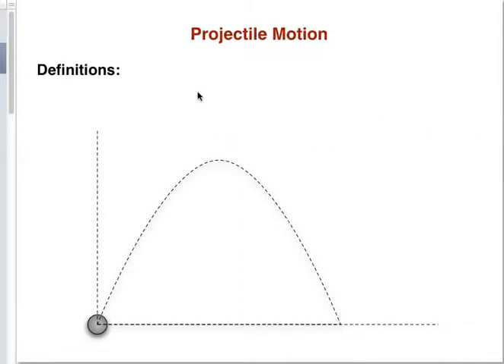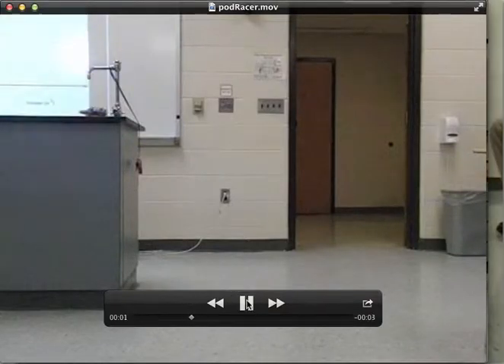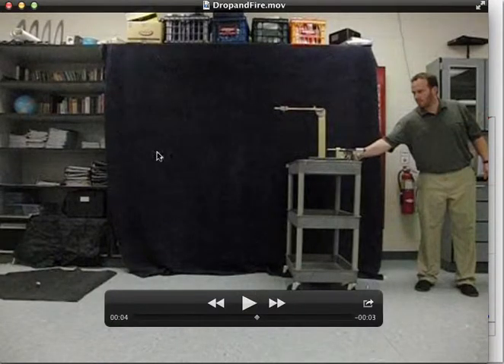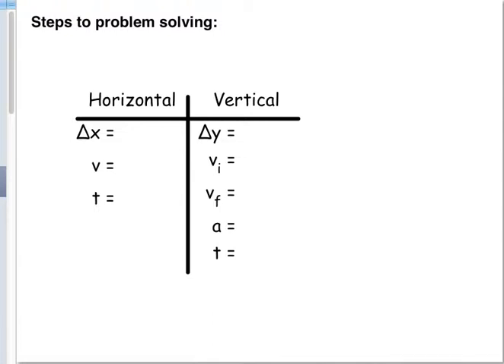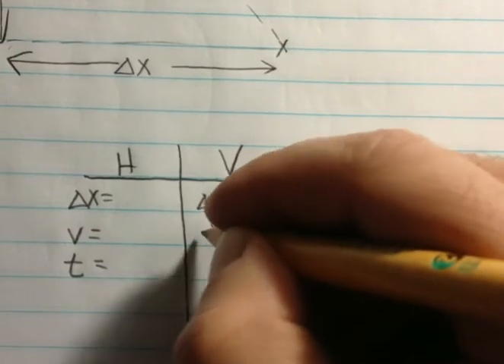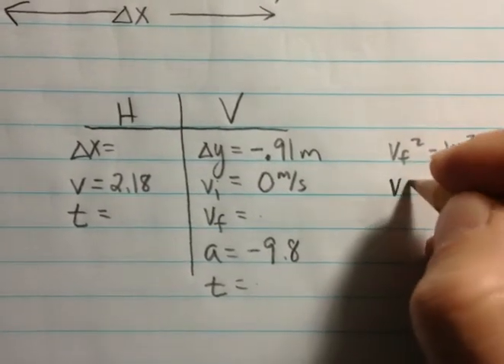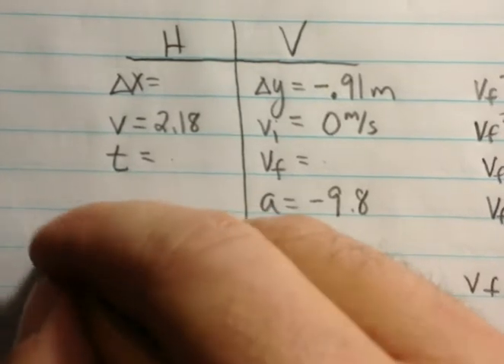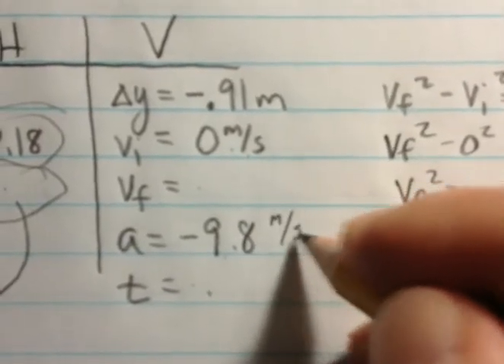Projectiles Fired Horizontally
A quick summary of projectiles with focus on how to solve a projectile problem when the projectile was fired horizontally.